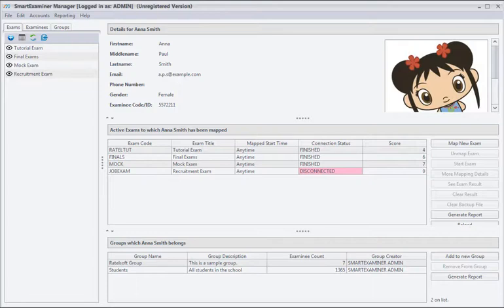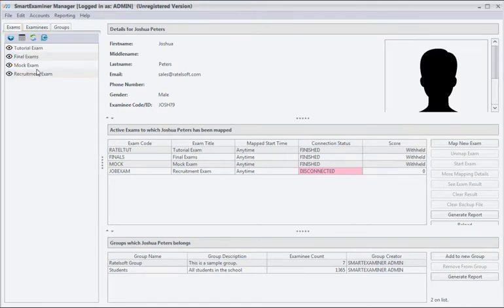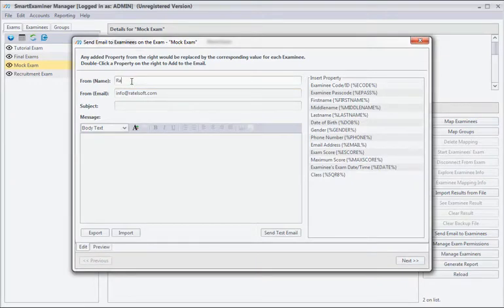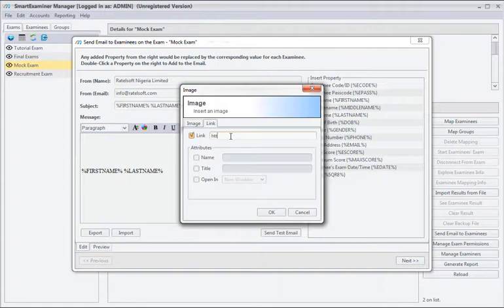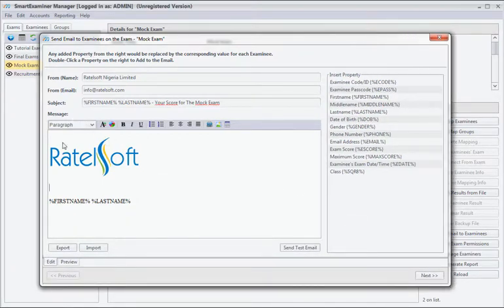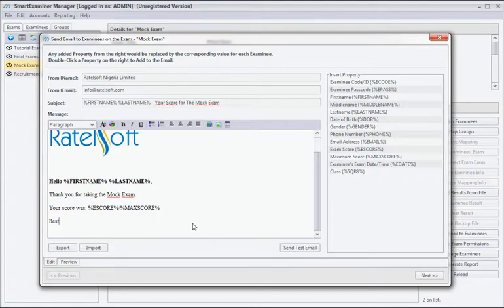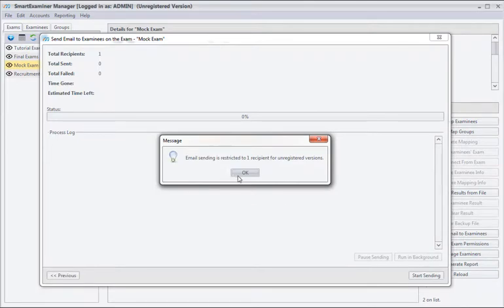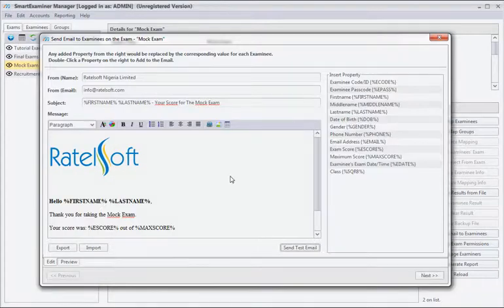13 Sending Emails with the Manager Application